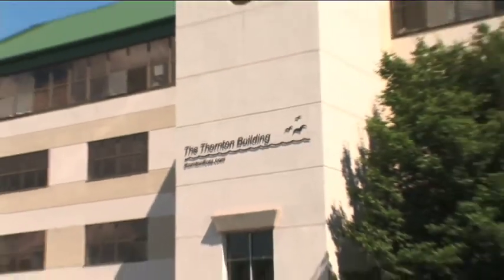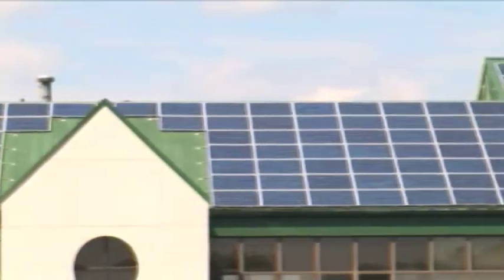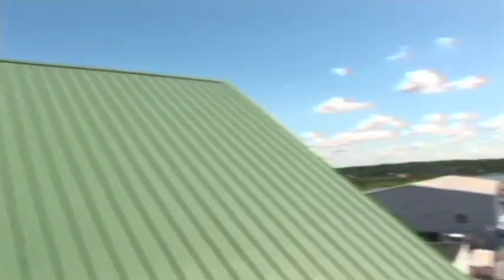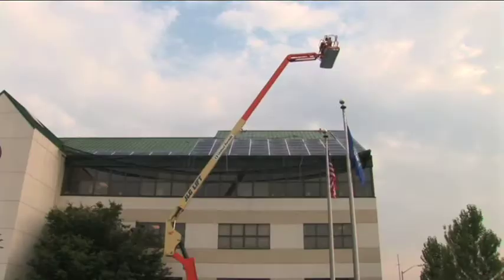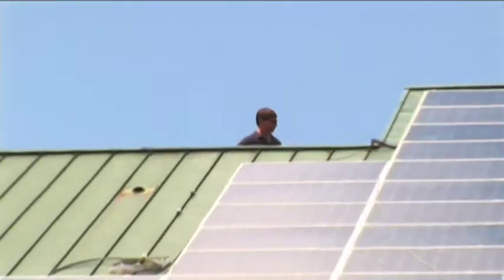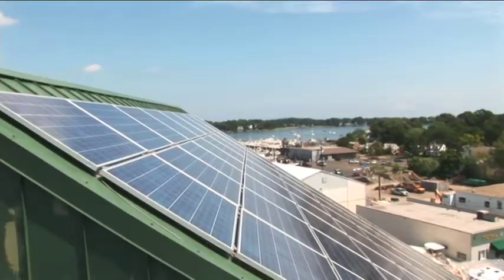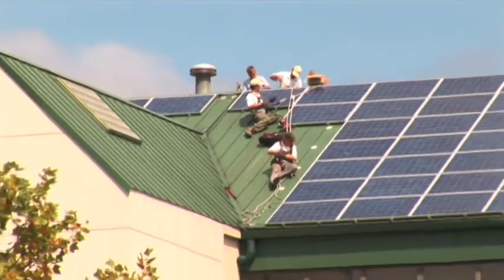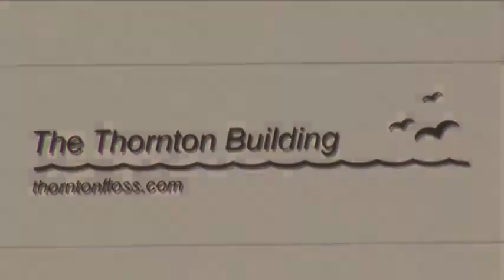Home Dental Care Solar PV Project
Brett Thornton, Vice President of Home Dental Care in Norwalk CT talking about the 55.44kW PV Solar array that was installed on the headquarters roof by C Solar LLC, a renewable resource company out of Westport CT that specializes in Solar PV integration.